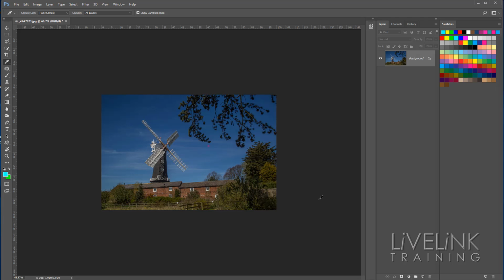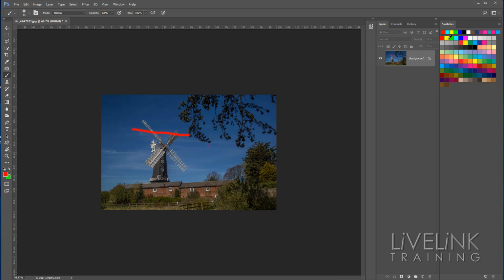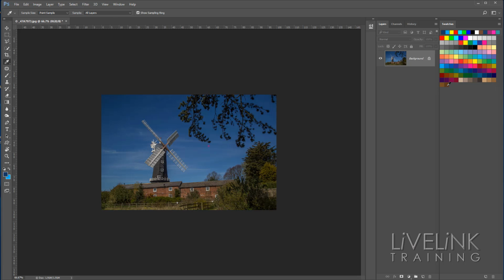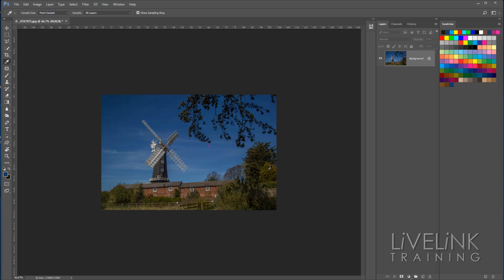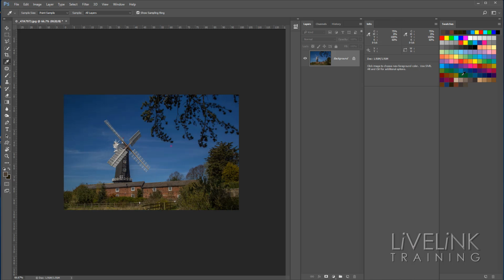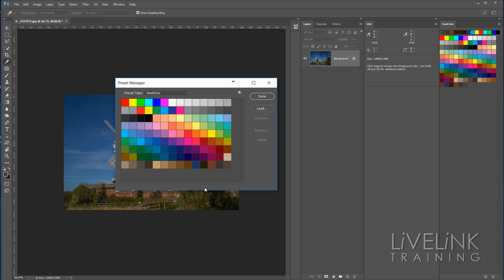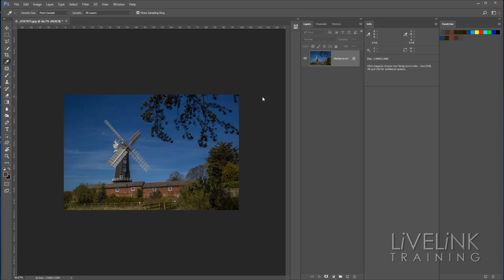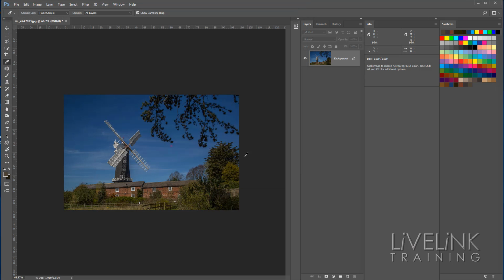The Swatches Panel: Beginners Essential Skills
In this video you will learn how to use the Swatches Panel to use and save colour so you can create colour themes for your work.